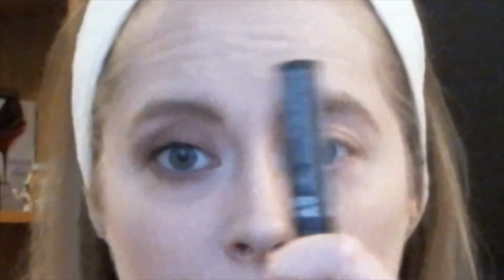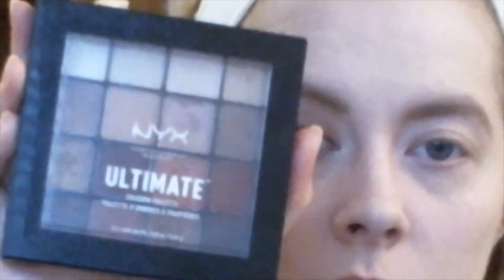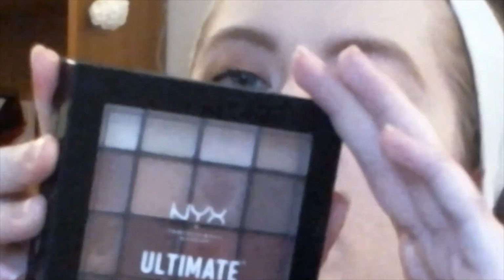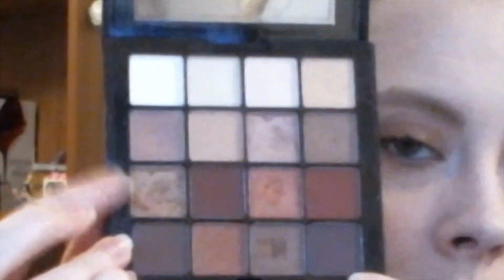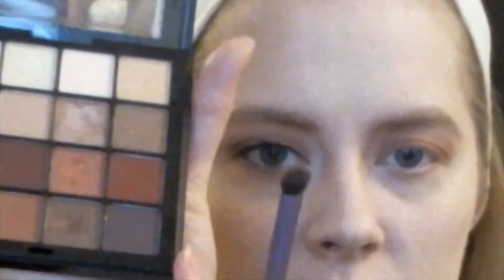Thanksgiving look | Monthly look November 2019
The holidays are just around the corner. Thanksgiving is on Thursday, Christmas begins on Sunday. My schedule will be jam-packed. Today I wanted to show the look I've been wearing throughout November. It's been a while since a monthly look from me. Well, this can also be used Thanksgiving or any time of the year.